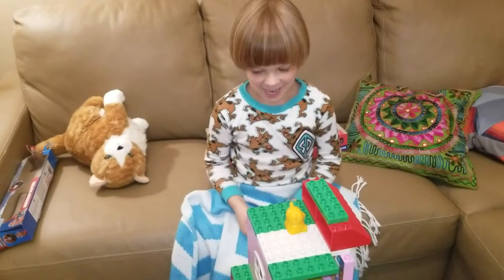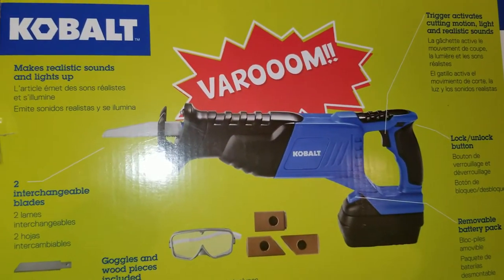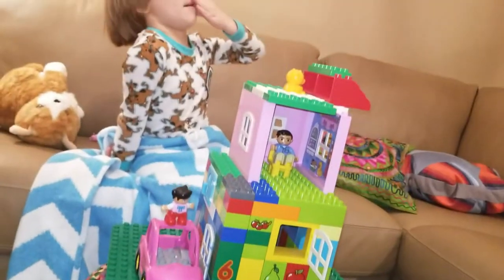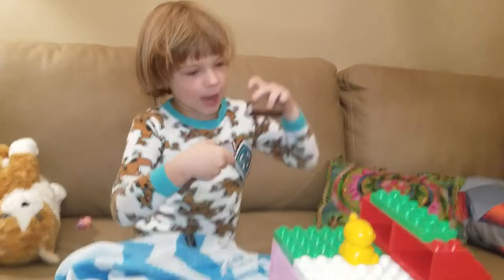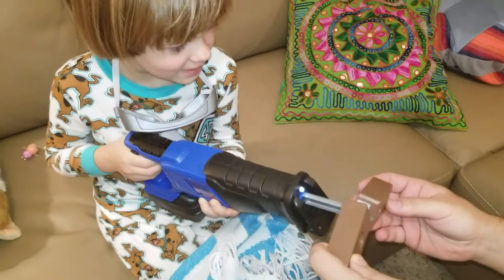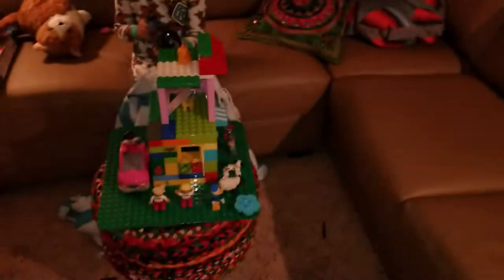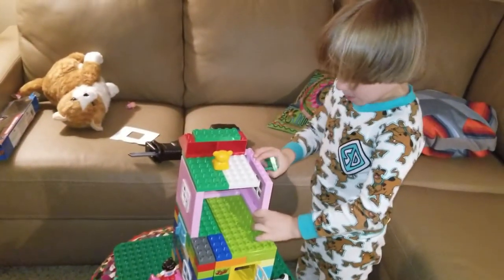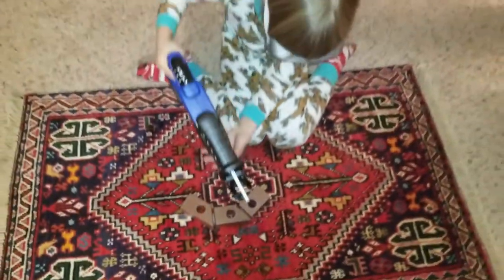LEGO Demolition with KOBALT Saw Set & Sweetie Fella Aleks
Kids Adventures with Sweetie Fella Aleks is unboxing today brand new Kobalt Toy  Reciprocating Saw Set. Sweetie Fella Aleks will be demolishing mommy’s LEGO house! What’s gonna happen? The set Comes Up With 2 Interchangeable Blades, Googles, Wood Pieces, Lock/Unlock Button, and Removable Battery Pack. Saw Makes Realistic Sounds and Lights Up. Trigger Activates Cutting Motion, Light and Realistic Sounds. Lots of fun for kids!

Thank you for your support! 💚💜💛